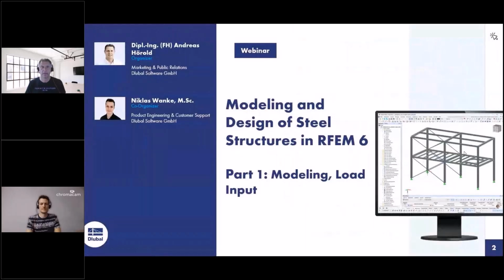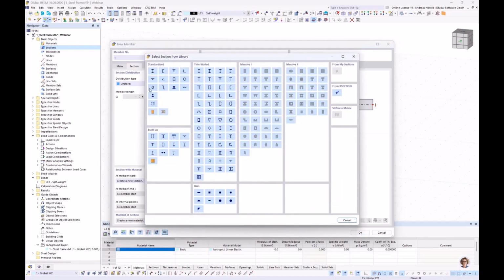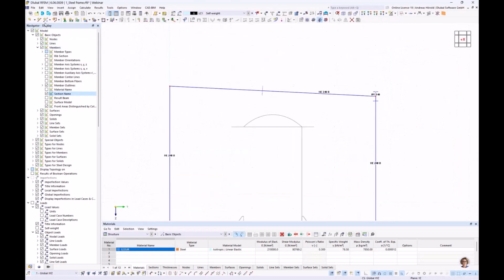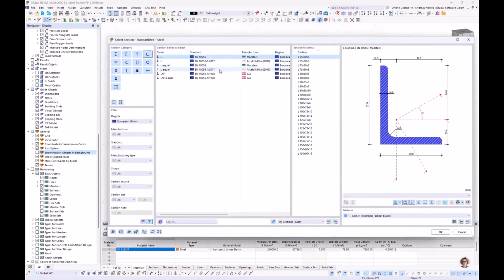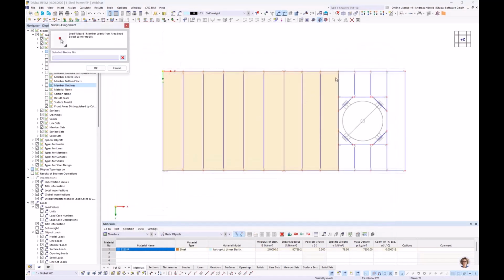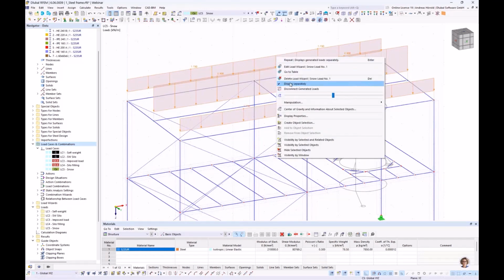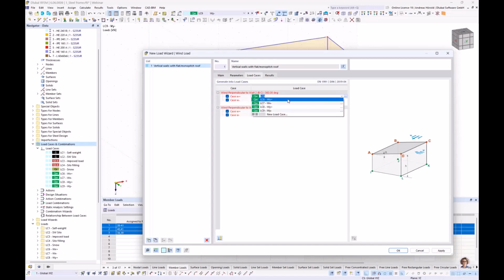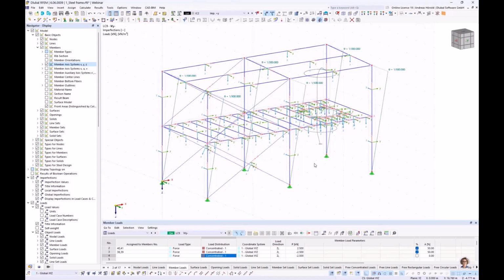[EN] 网络课堂 | 在 RFEM 6 中对钢结构进行建模与设计 | - 美标 AISC 钢结构设计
在这个分为两部分的网络课堂中，您将学习如何在 RFEM 6 中对钢结构进行建模和设计。 第 1 部分介绍了建模和荷载输入。

时间表：
00:00 引言
02:30 基于导入的 DXF 文件进行钢结构建模（背景层）
29:10 荷载输入（包括从 Dlubal 网站导入荷载分区、雪荷载和风荷载向导）
52:30 应用缺陷